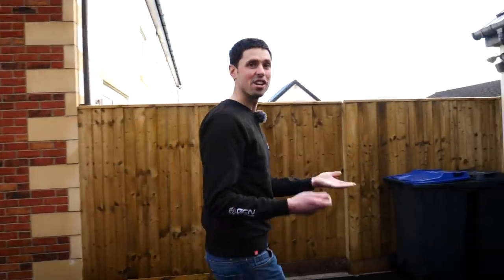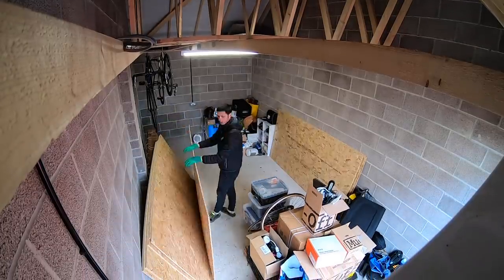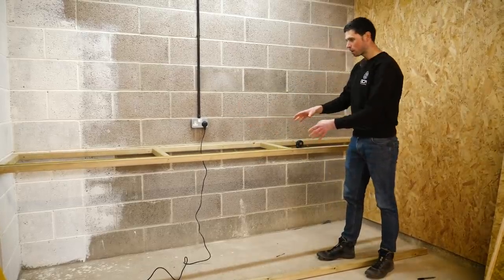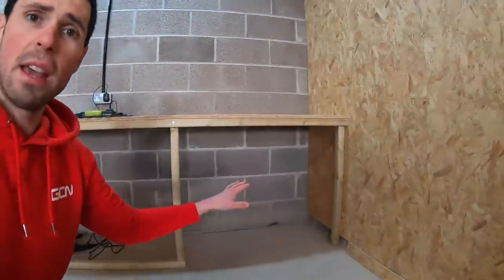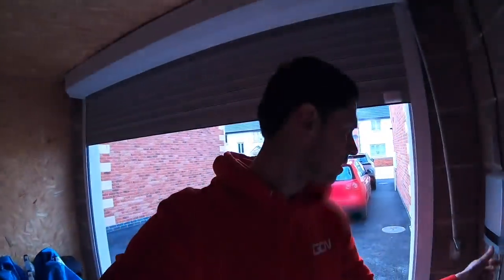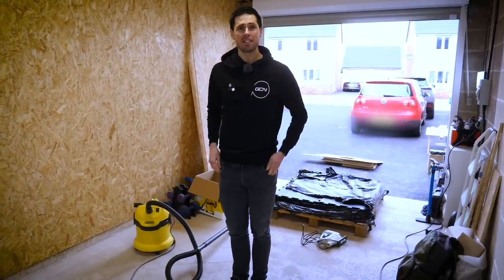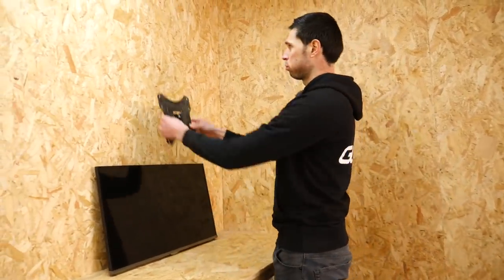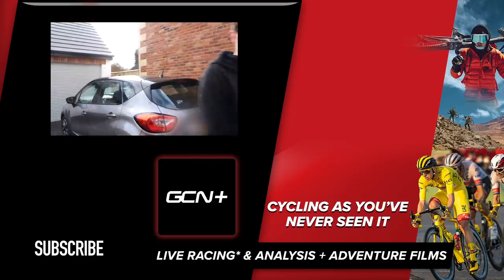Alex Builds His Dream Bike Cave In His Garage Ep. 1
A sweet garage set up is a wonderful thing to have for any cyclist. Being able to work on your bike in the warm and dry, or train indoors without any distractions are both great, so Alex has decided to build his own mega paincave/bike workshop in his garage!

Have you converted your garage into a cycling pain cave/workshop?

ES_A Winter's Itch (Instrumental Version) - Ingrid Witt
ES_Animal Hug - Giants' Nest
ES_Beauti Ful - Smartface
ES_Crate Concerto - Dusty Decks
ES_Foggy - Smartface
ES_I Don't Wanna Be You (Instrumental Version) - Park Lane
ES_MIA - Timothy Infinite
ES_Move Your Hands - Dusty Decks
ES_Off the Walls - Harry Edvino
ES_Old Grump - Smartface
ES_Olympos - Ooyy
ES_See You Sooner - Quarter Roll
ES_The Mirror (Instrumental Version) - Mindme
ES_This Is Our Jam - Brendon Moeller